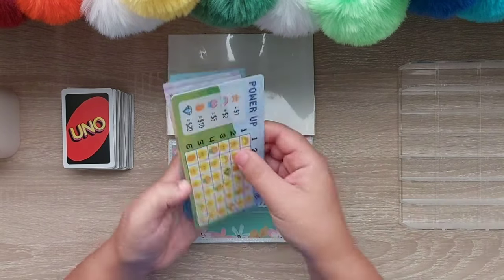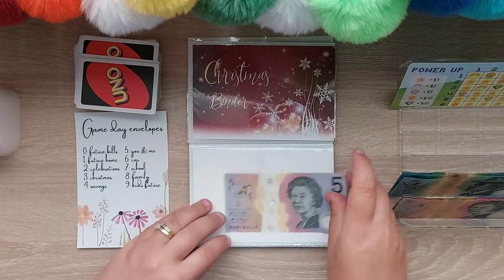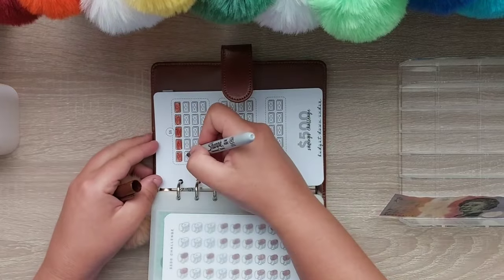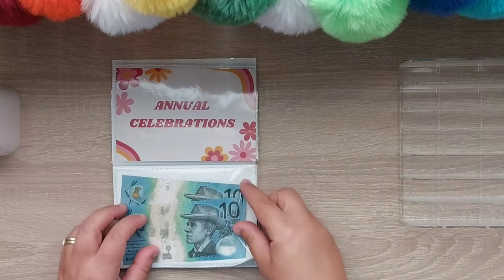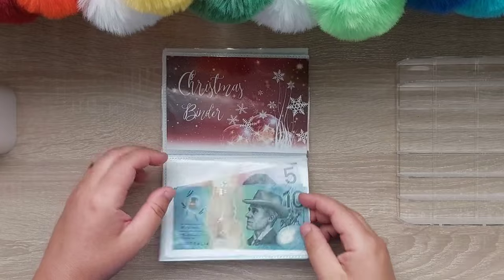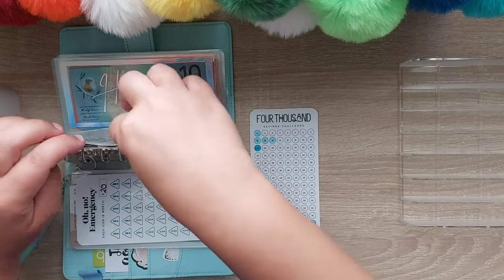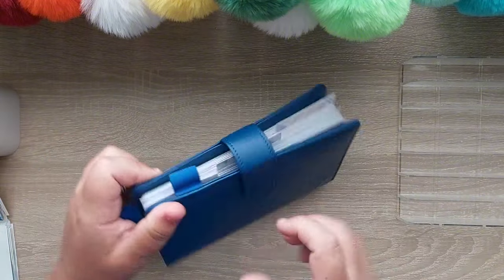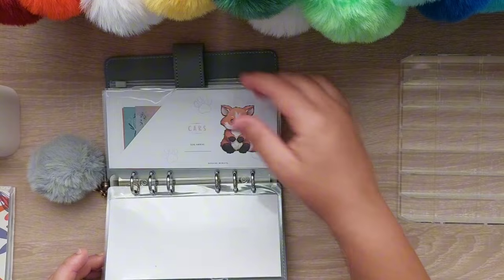GAME DAY | Reallocating money saved from power up challenge | Let's play and save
❤Hi and welcome to my video, if my content brings you some inspiration please feel free to like, comment and subscribe and don't forget to hit the bell notification to get notified when I upload new videos. And would appreciate you watching through the adds on my page

🧡We are a family of 5 living in nsw Australia and doing the cash stuffing system, My binders and pompoms are a rainbow of colours making our Savings fun.

💛If you would like to send me any digital challenges to try my email is